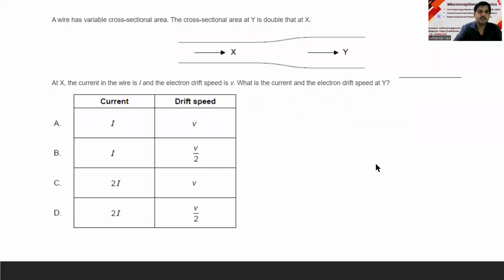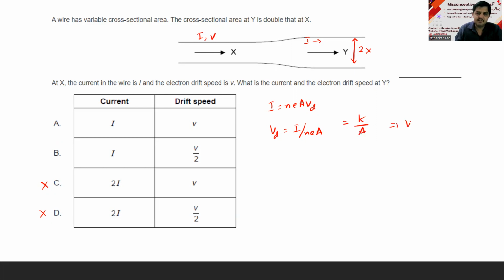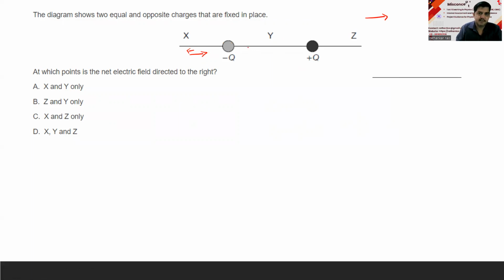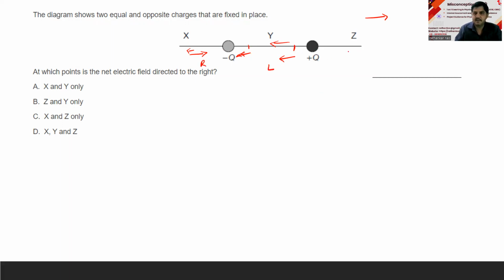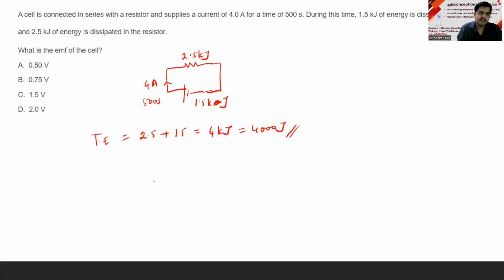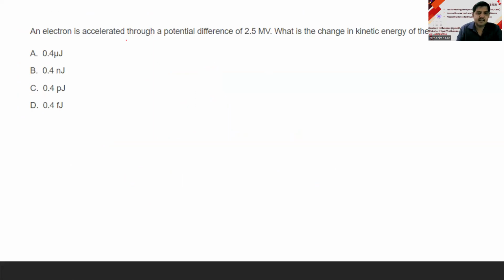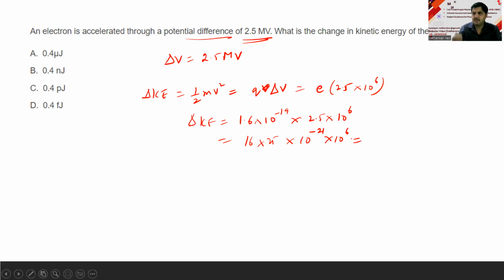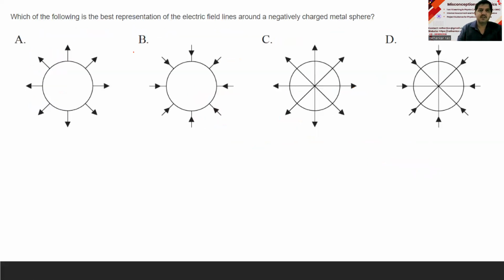HW2SOLELE: 2ND FEB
Dear students

This video is the solution for the First video (HW2ELE: 2nd FEB ) , that I had posted yesterday. Watch this video and rectify the errors in the concepts that you faced while attempting the MCQs

Cheers! Links

1. IB Physics Hub

2. My Linkedin Profile

3. My Facebook Profile

4. My Instagram Profile